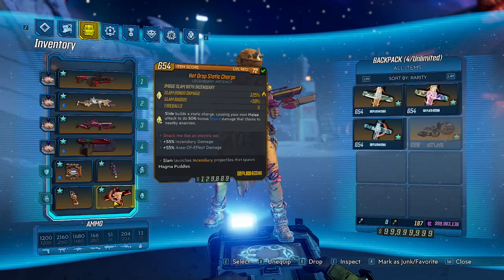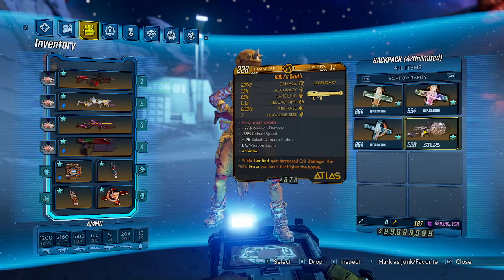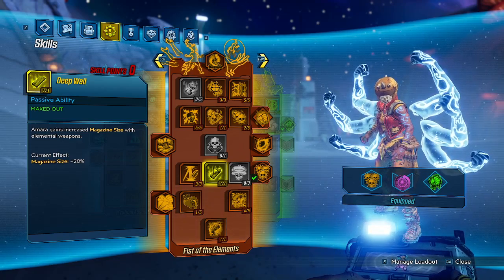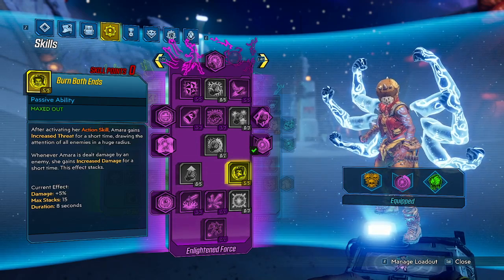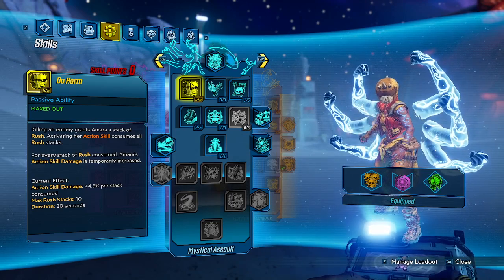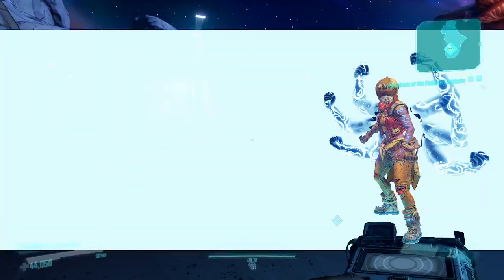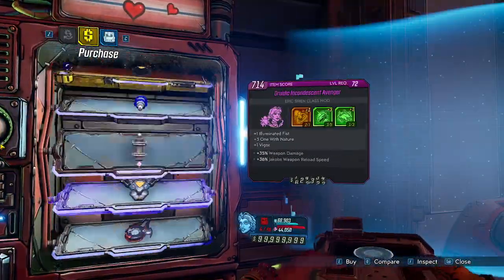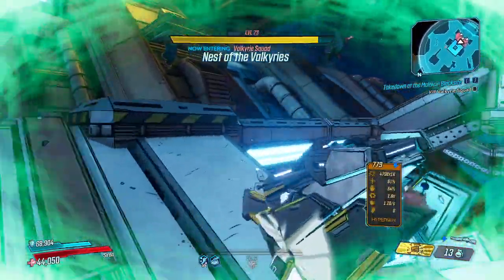Hot Drop Amara Build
Dropping some fireballs